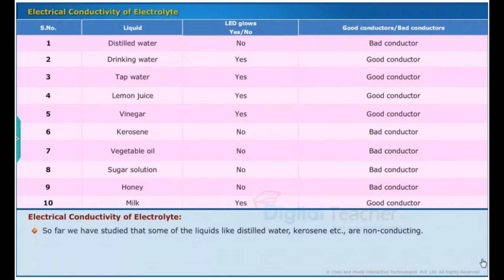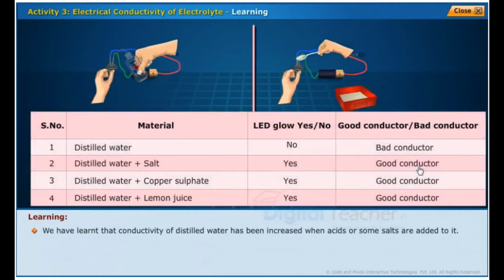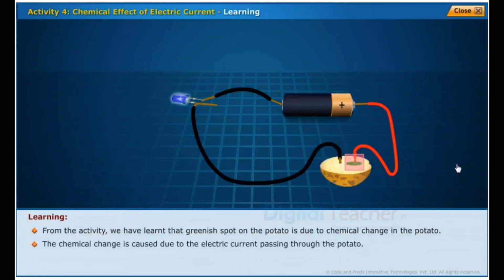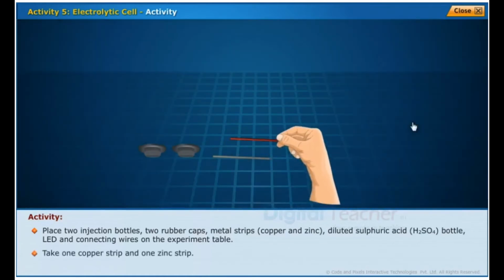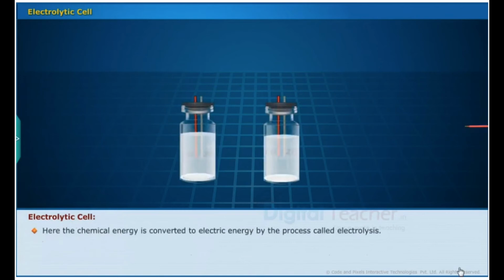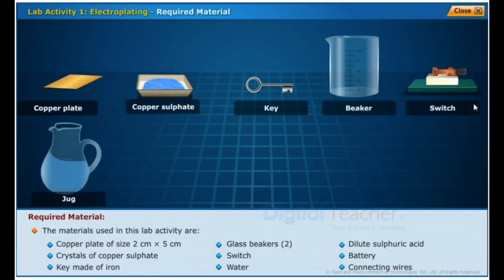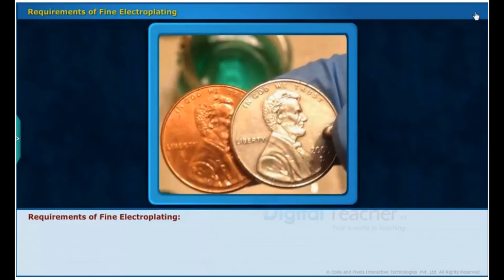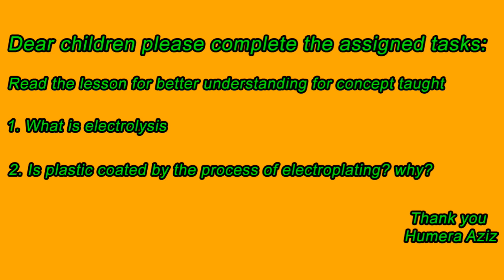Springfields School, Masabtank 2020-21 Class 8 Physics by Mrs. Humera Aziz (19/1/2021).